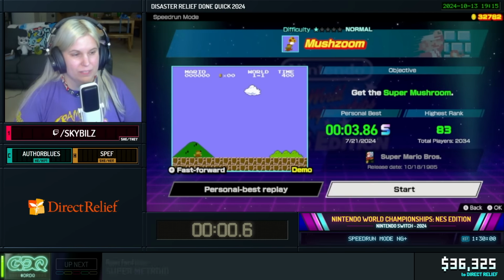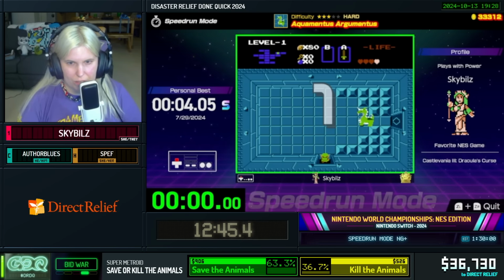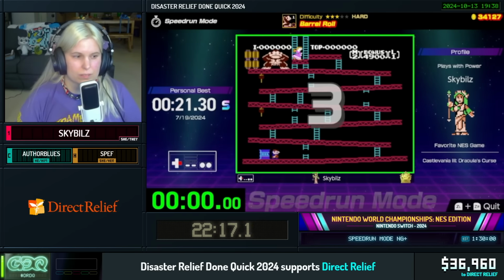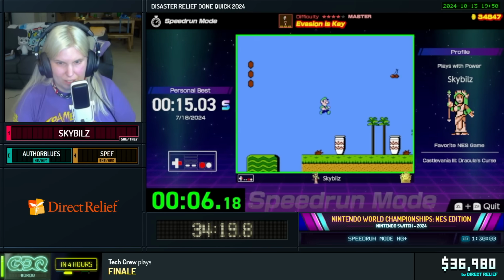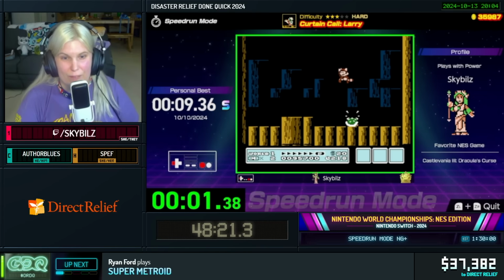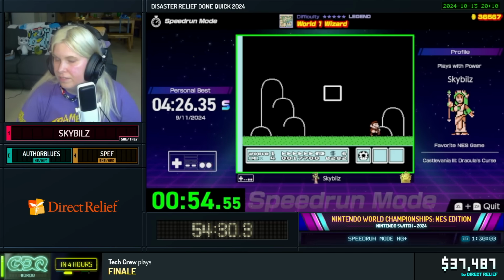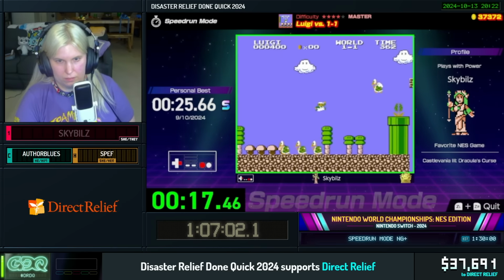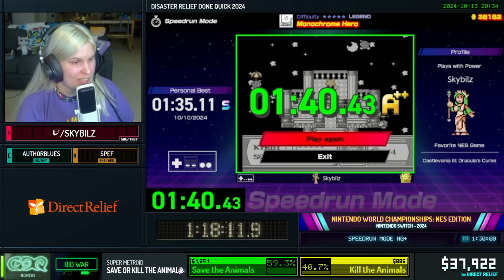Nintendo World Championships: NES Edition by Skybilz in 1:18:11 - Disaster Relief Done Quick 2024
Runner introduction starts at 0:00
Run starts at 0:45
Commentary is provided by GTAce and authorblues
spef is host

This speedrun was recorded during Disaster Relief Done Quick 2024, a three day charity speedrun marathon raising money for Direct Relief. Disaster Relief Done Quick 2024 is just one of the many charity marathons organized by Games Done Quick. For more information on Disaster Relief Done Quick 2024, find us